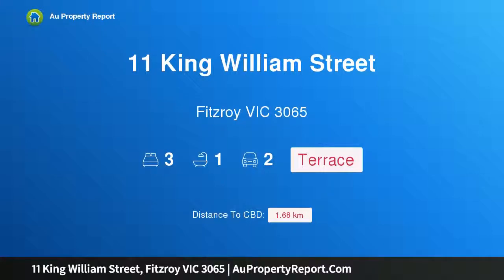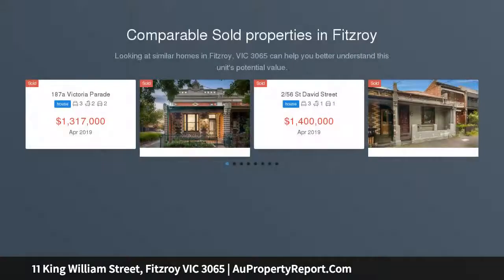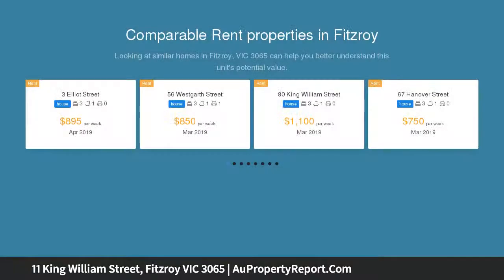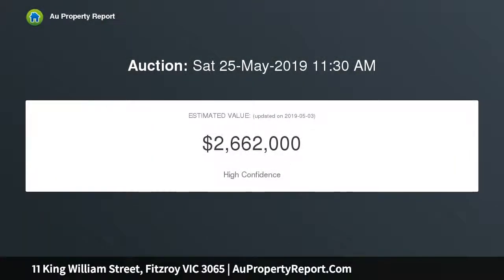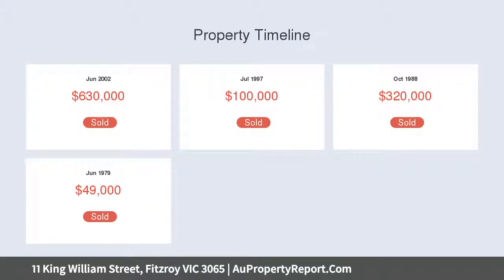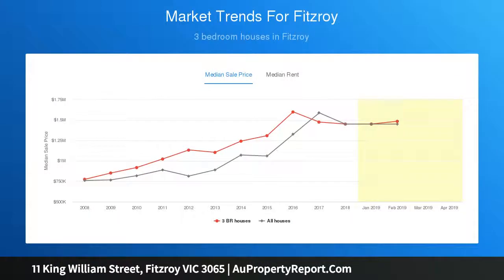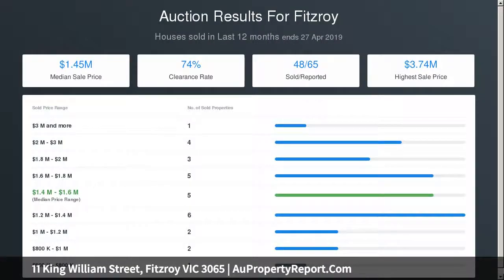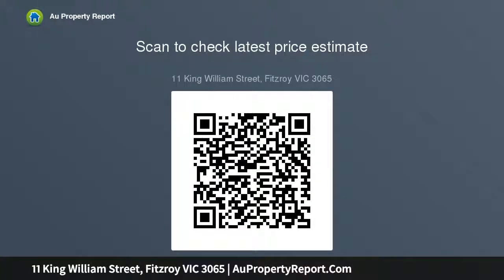11 King William Street, Fitzroy VIC 3065 | AuPropertyReport.Com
11 King William Street, Fitzroy VIC 3065
Property Type: terrace
Bedrooms: 3
Bathrooms: 3
Car Space: 2
&quot;Glorious Georgian c1854&quot;